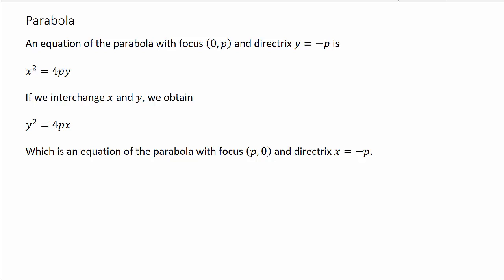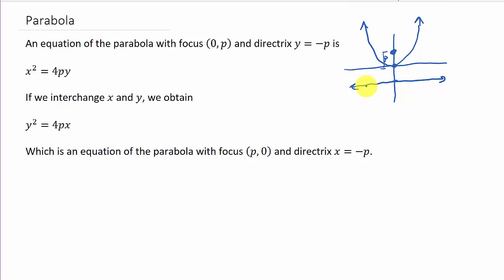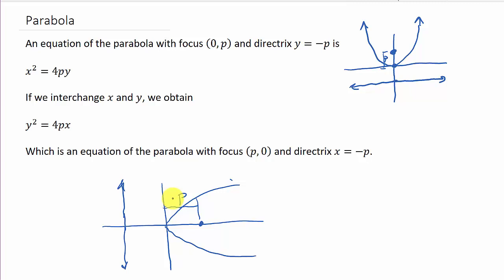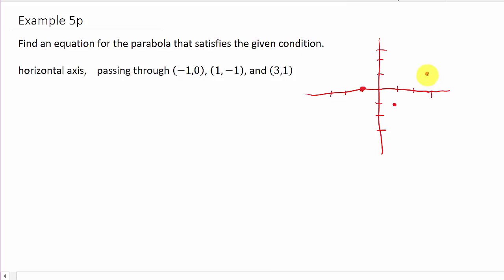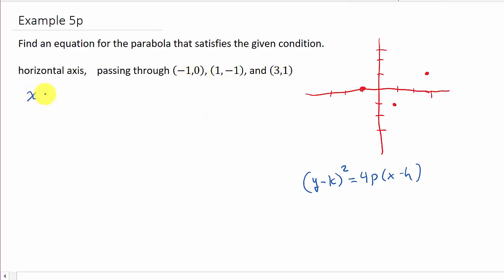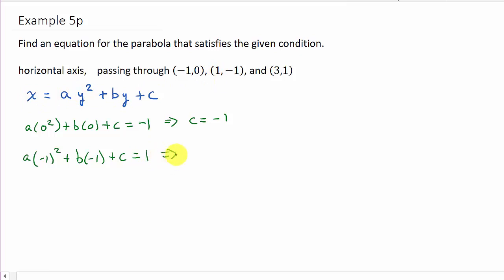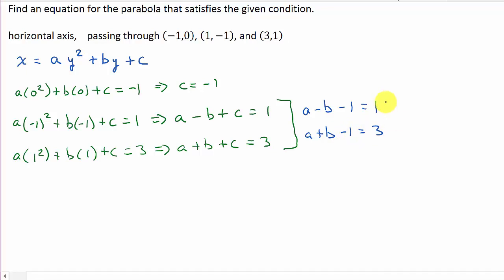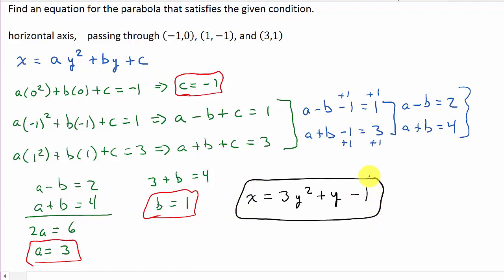Conic Sections: Find Equation of Parabola Given Horizontal Axis and Three Points (Opens Right)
This video shows how to find the equation of a parabola given horizontal axis and three points.